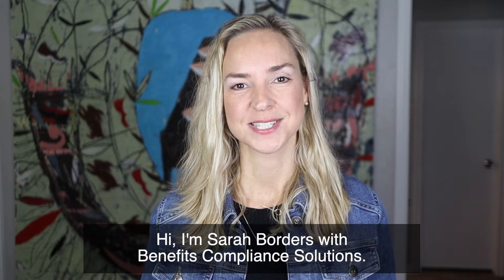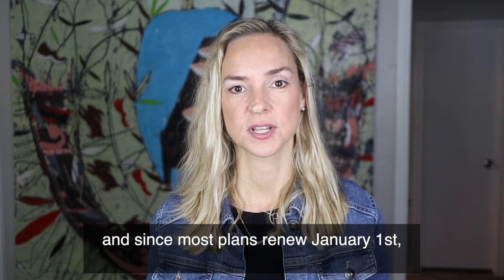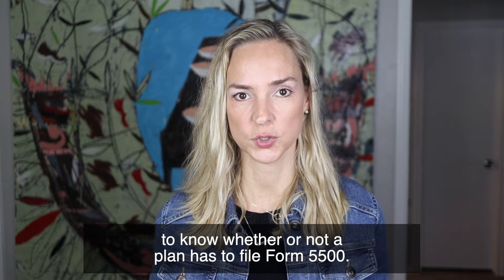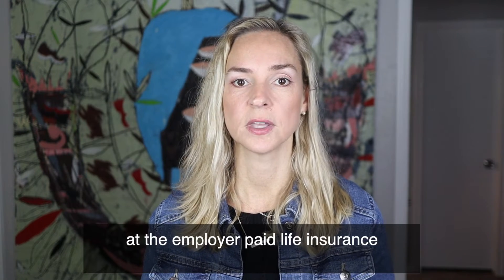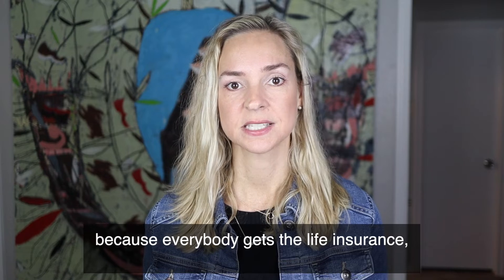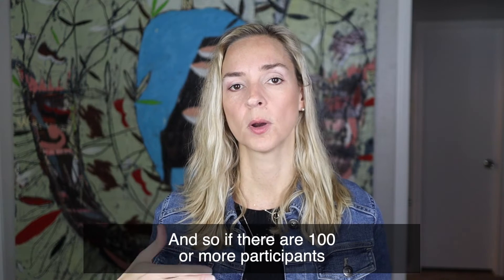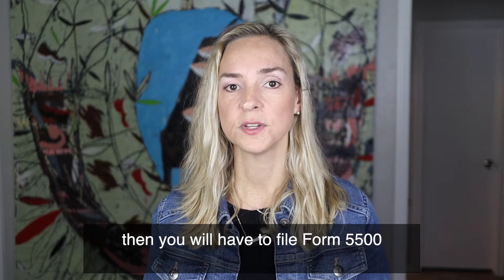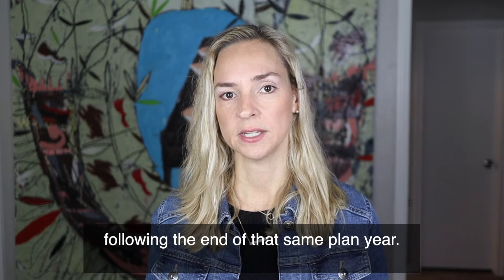Don't just think about 5500's in July!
The 5500 filing requirement is all the rage when it comes to filing season, but who actually has to file them?

And when do you determine if a group is subject to the requirement?

In today’s video, we review a subject often overlooked in 5500 conversations -- what size employer  needs one, and when you should determine that fact.

Hint: you need to be looking at the data WAY before the 5500 is due.